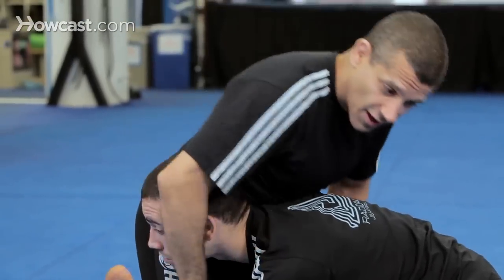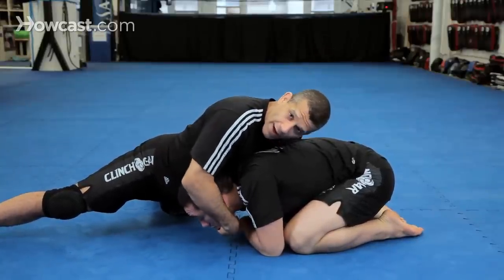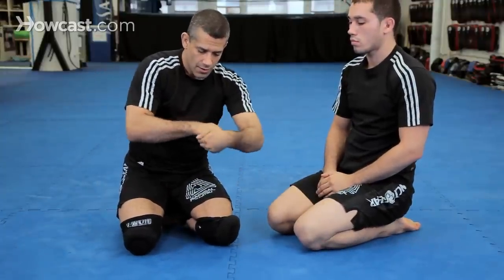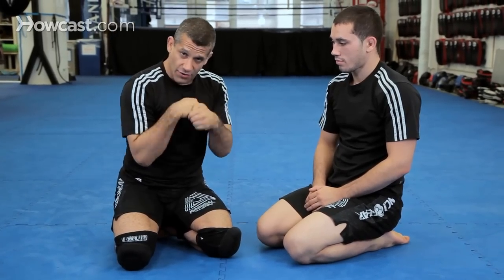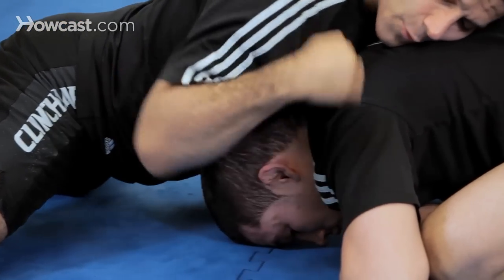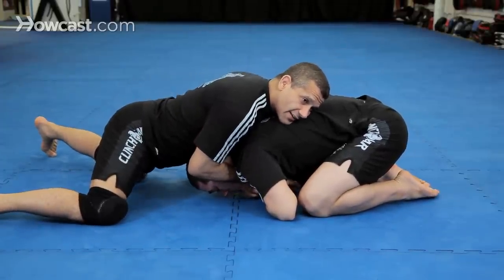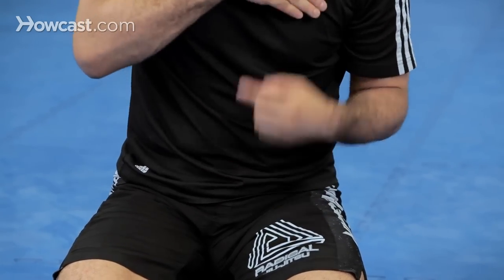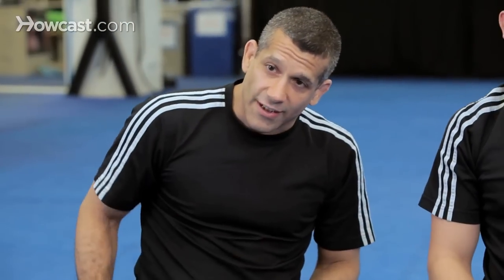How to Do a 10-Finger Guillotine | MMA Submissions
All right guys, now we're going to go over a ten-finger guillotine, so a variation of the guillotine technique that's a little bit more intricate in its details. All right. Chad has me in the double leg takeout position. I sprawl. I'm like this. Now, the grip is this grip, grabbing your hands and making this motion, coming back, almost as if you're holding a football, right, or some sort of soccer ball or some ball. Going like this, arms bent, and cupping into yourself, okay? So I'm here, sprawled. Grab the chin, bring the head to my center, cup my hand, elbows in, drive my weight into his head, and chop backwards this way. One more time. I sprawl. I grab his chin - I call that the chin strap. Head inside, grab my hand, and finish.

One little detail is do not grab this way. You see how I'm doubling up on my hand? Grab this way so most of your hand is not covered. This will make sure that it fits in this gap, and you hit his trachea and drive in. Last time. And that's the ten finger guillotine.